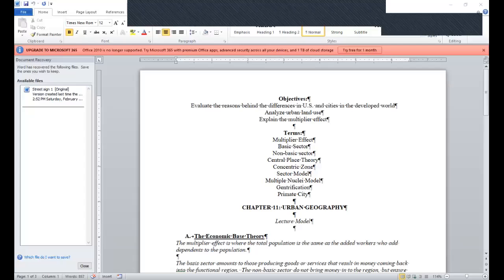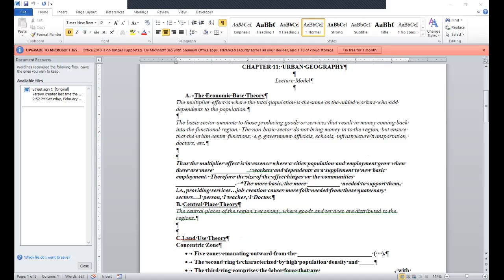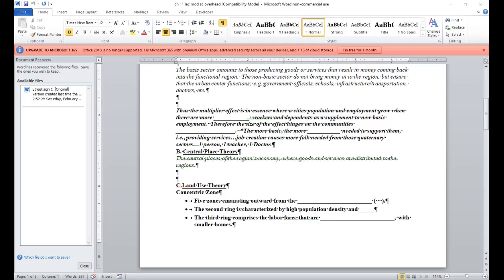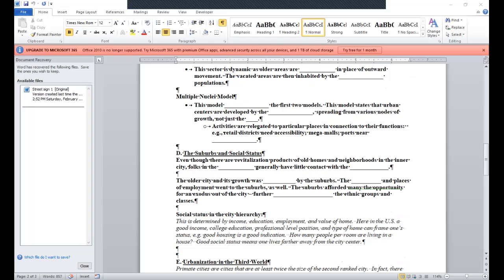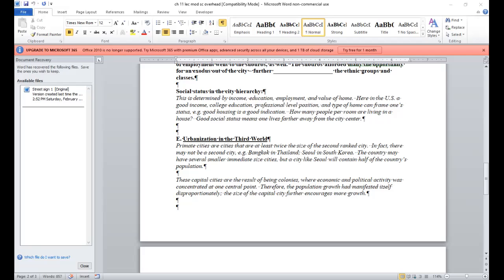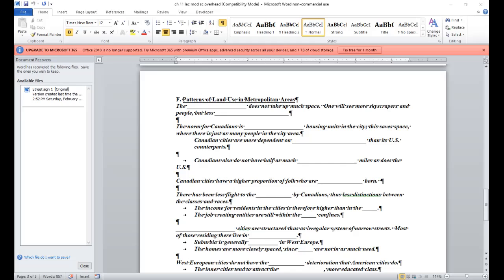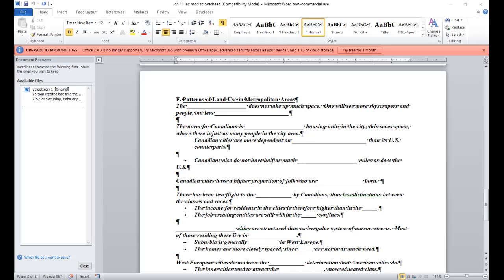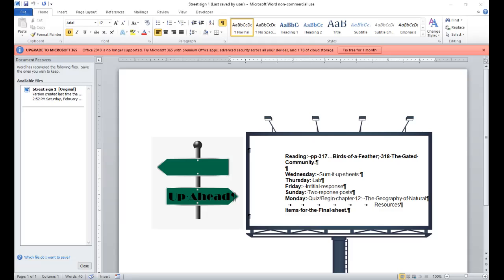Intro to World Geography: Chapter 11/Urban Geography - Lecture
Evaluate the reasons behind the differences in U.S. and other developed world inner city structures.

Analyze urban land use

Explain the multiplier effect